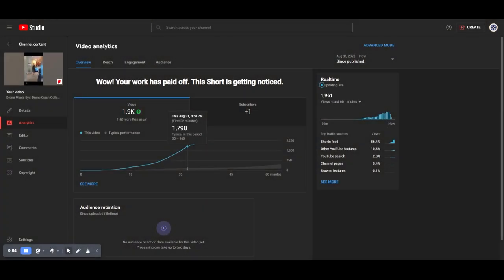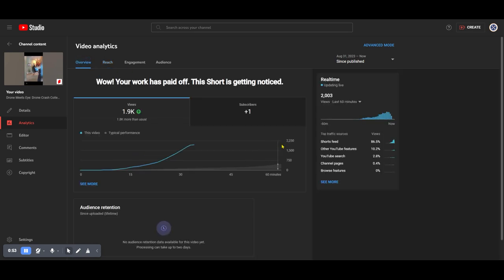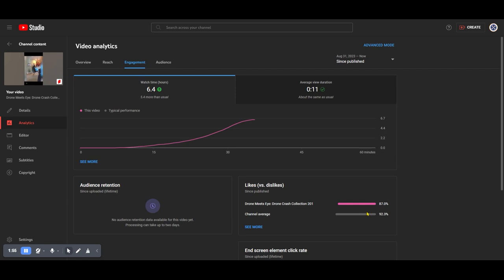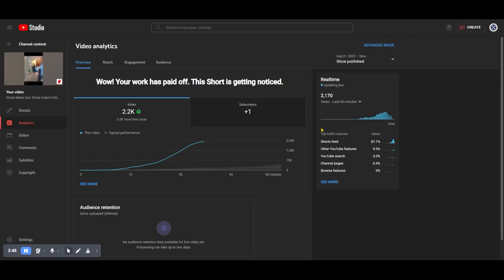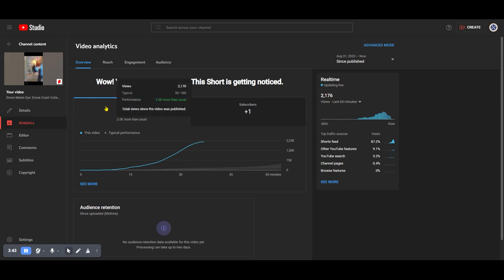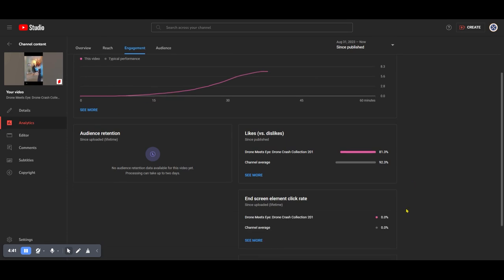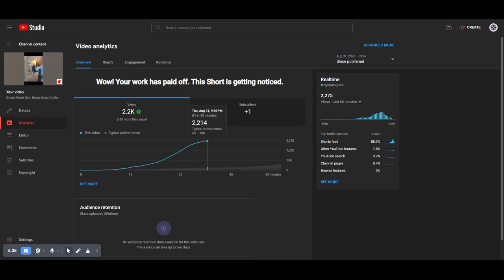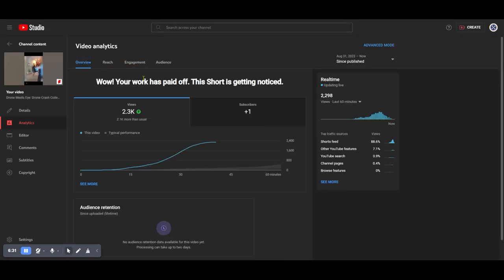YouTube Shorts In Real Time : Over the Shoulder Analysis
Dive into the world of drone business strategies with our latest video, "YouTube Shorts In Real Time: Over the Shoulder Analysis!"

Curious about harnessing the power of YouTube Shorts for your drone business? Look no further! Join us as we take you through an insightful and real-time analysis of creating YouTube Shorts content.

In this video, we'll guide you through the entire process, from crafting captivating and concise drone-related clips to optimizing them for maximum engagement. Whether you're a seasoned drone entrepreneur or just starting out, our over-the-shoulder breakdown will provide you with actionable tips and tricks to make your Shorts stand out in the competitive online landscape.

Stay ahead in the drone industry by learning how to effectively utilize YouTube Shorts to showcase your expertise, connect with your audience, and drive growth for your business.  Don't miss this chance to gain valuable insights that will take your drone business strategy to new heights!

Content creator and media influencer, Jeven Dovey shares his insights on what he has learned about audience "flatlining" and more directly from YouTube Creative Liaison, Rene Richie. I can assure you, you will gain practical insight!

This presentation was produced exclusively by your flying friends at Aerial Northwest.

Be sure to visit us online and grab your free subscription to "Drone Business Strategy Magazine."

Fly confidently, T ;-)